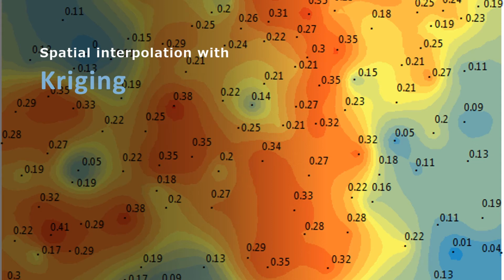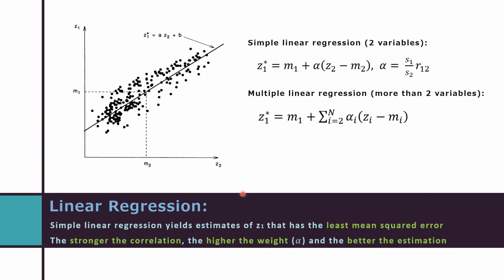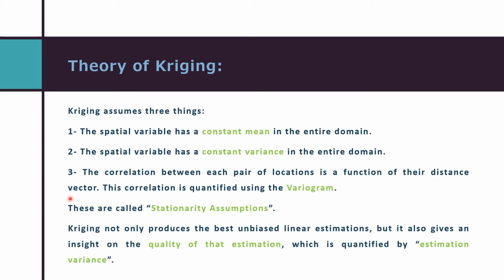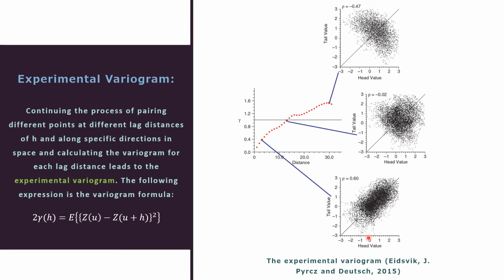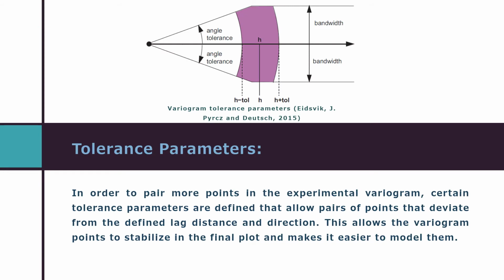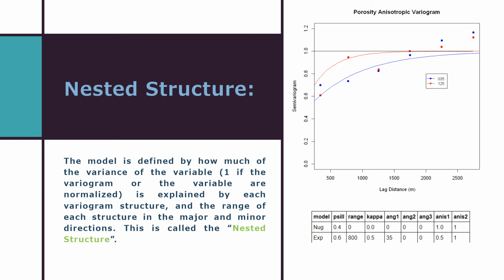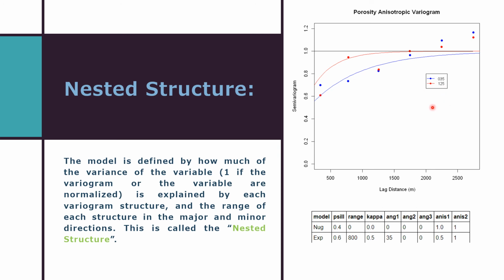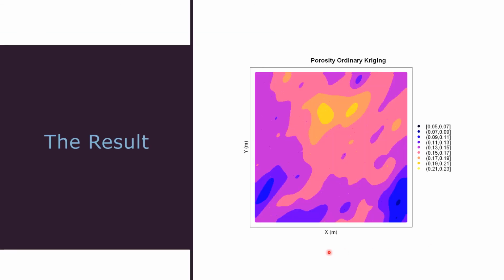Seminar on Kriging